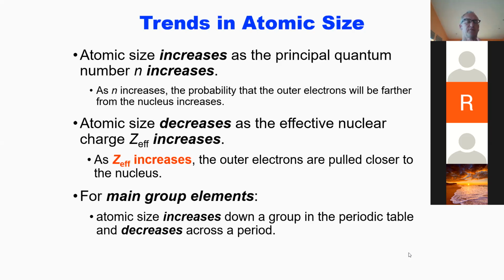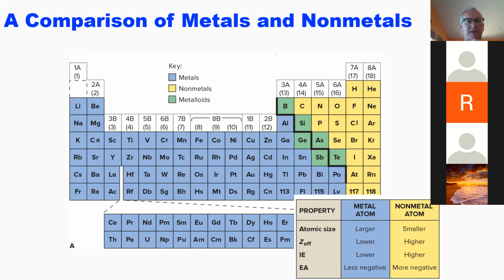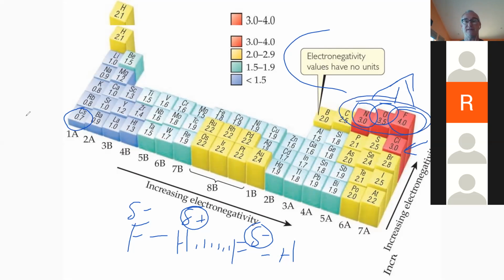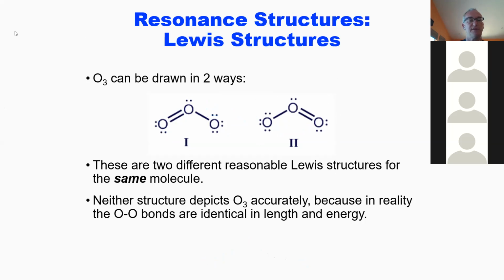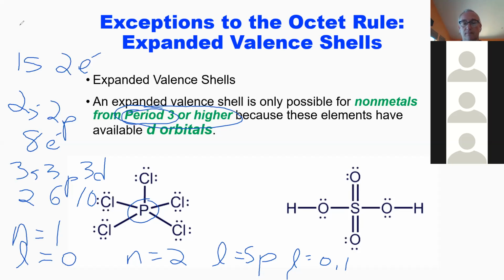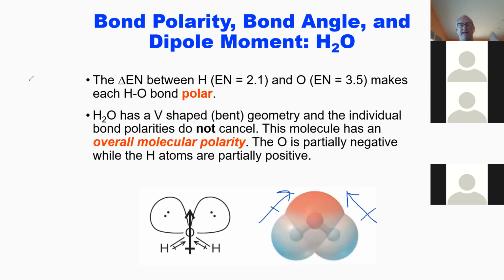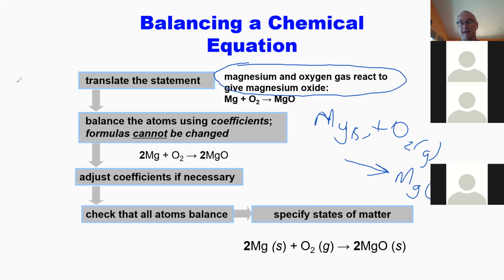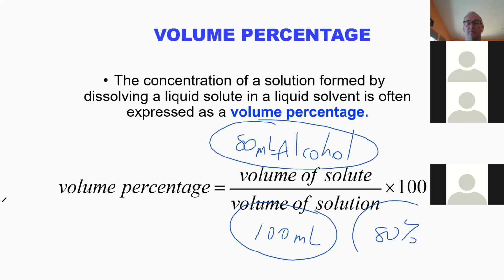Chem 210 Last Lecture Review 05 19